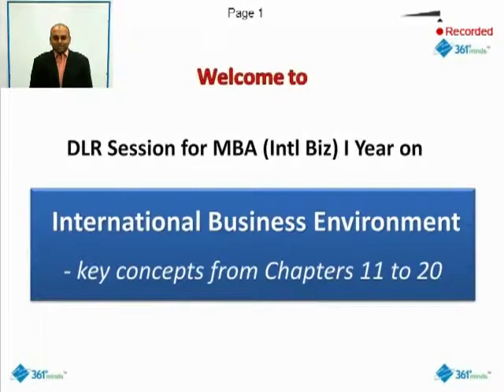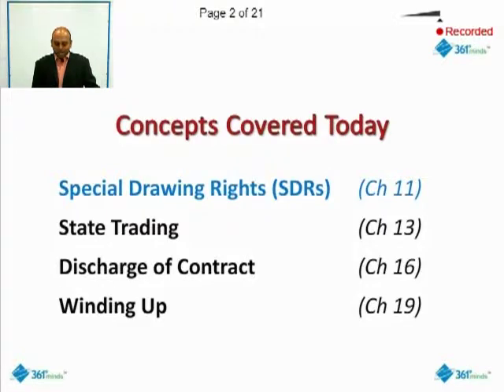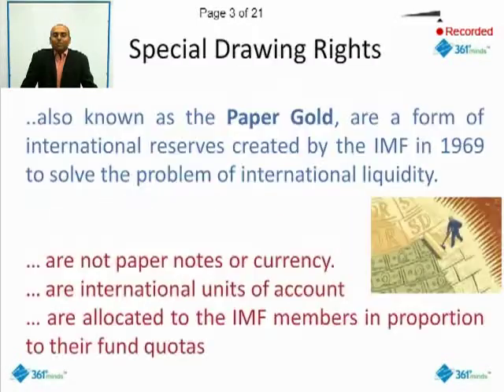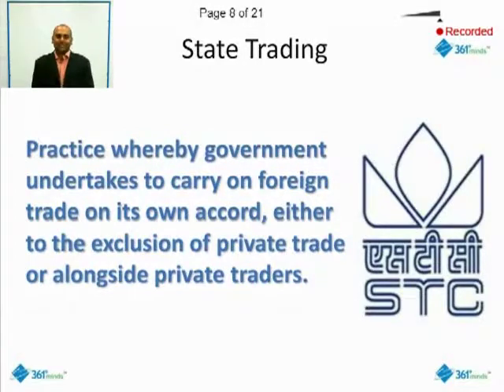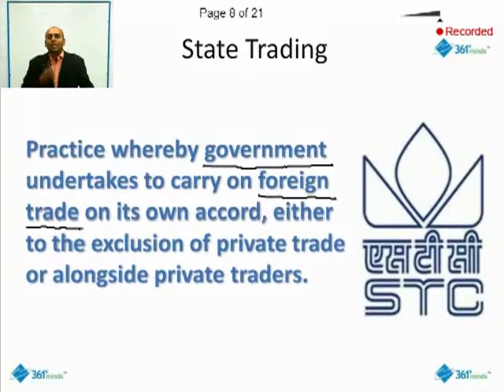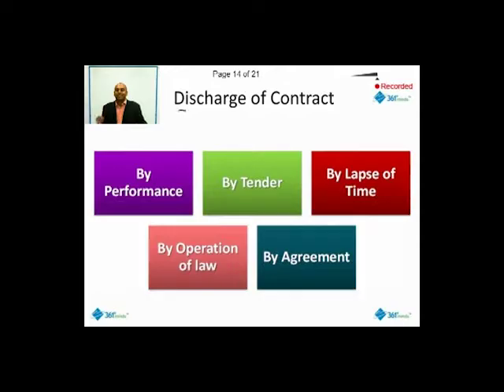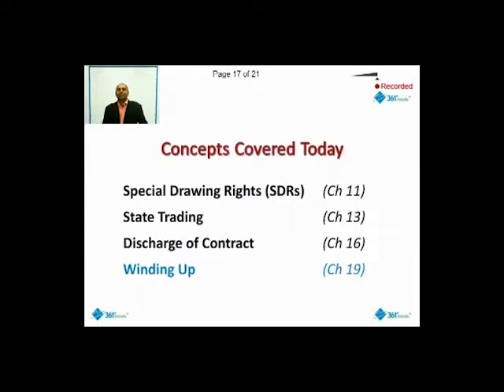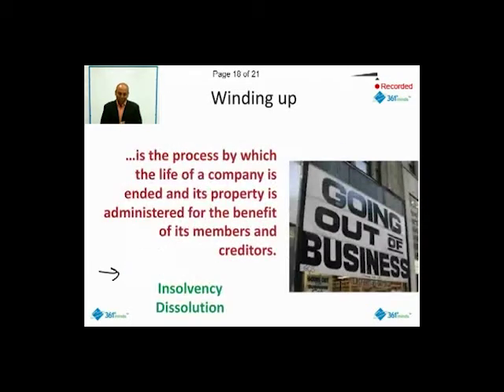MBA International Business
MBA International Business 361DM